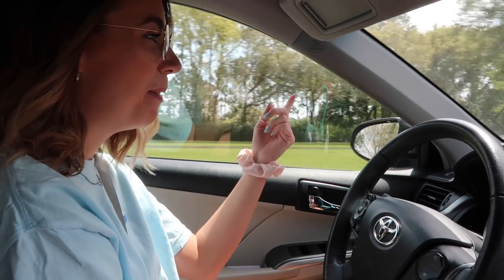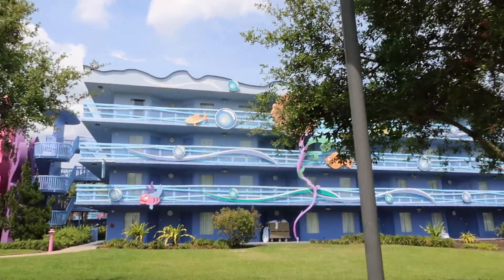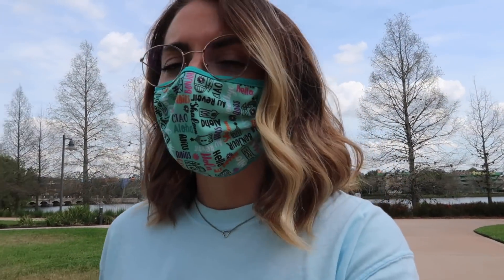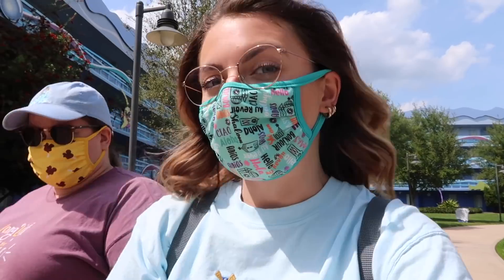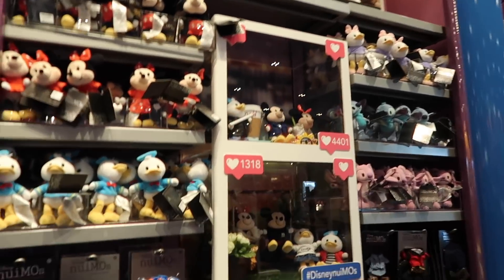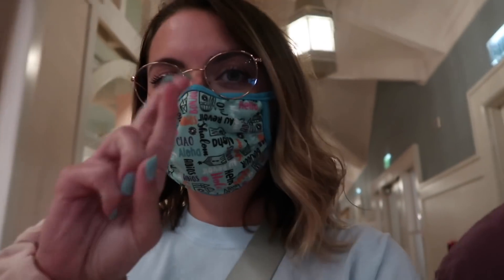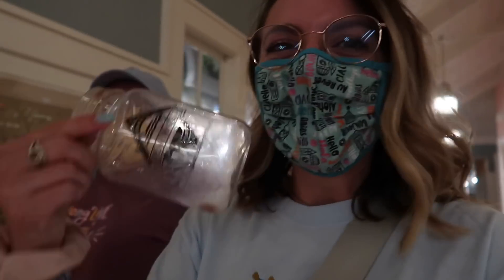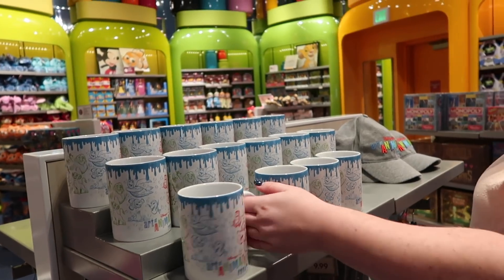DISNEY WORLD RESORT COMPARISON // PART 3 - VALUE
Over the last few weeks I stayed at a deluxe, moderate and value resort to do a comparison of the three and give you a little more information on what each resort is like. Last is the value resort and we stayed at Art of Animation!

Xo, Bron

Channel intro by @cassdrawstuff on instagram